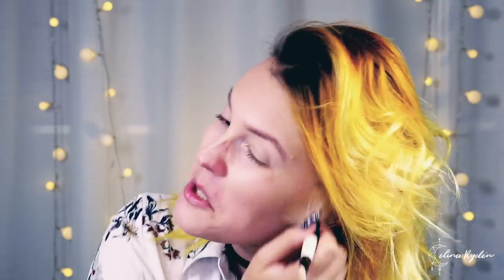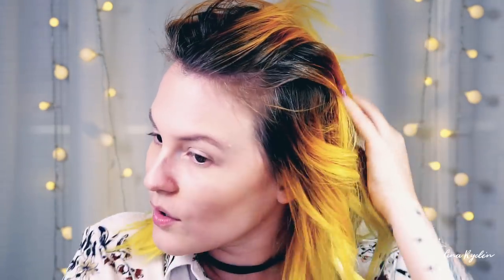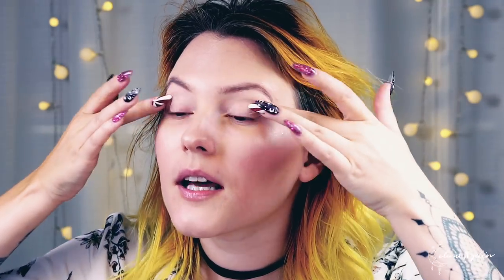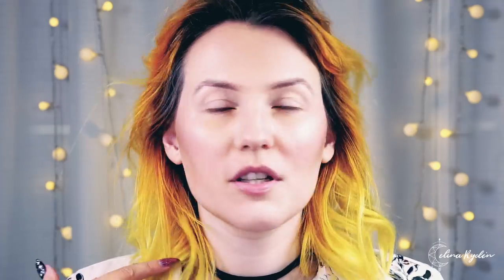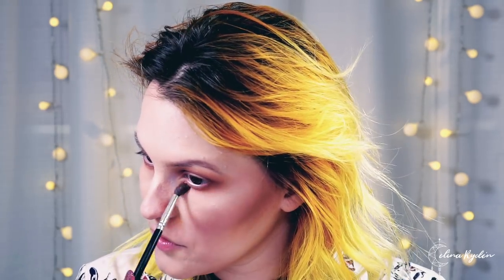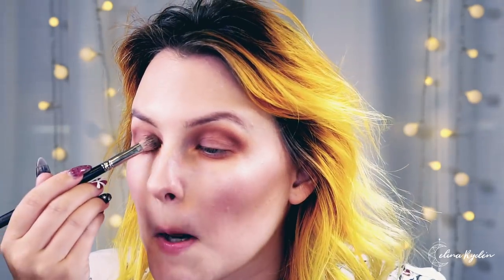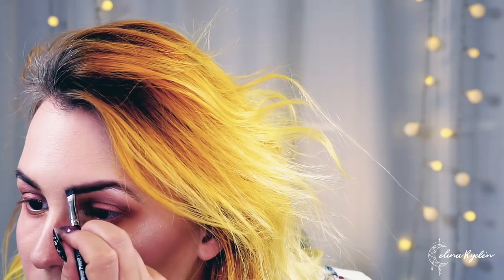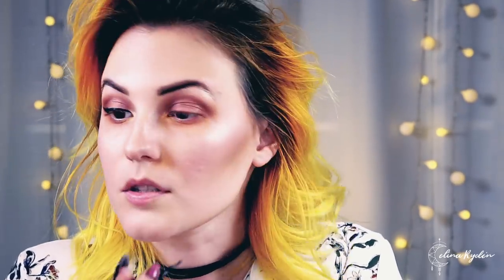TUTORIAL | NATURAL SUMMER MAKEUP LOOK | ANASTASIA SOFT GLAM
The number one question I get every single da: "How long did that set take you to do?". This is actually the second time I'm posting about this topic. I made a video about this a couple of years back but this is a topic that obviously needs to be talked about a little bit more.

I asked you on the community page "why do you ask this question", just to get a better idea on how to approach this topic. I know that a lot of you are stressing and that you compare yourself to me because you have this idea that "if I'm just as fast or faster, then I'm ok". DON'T!! I explain to you in this video WHY you can't compare yourself to me and why I usually never answer that question.

Take you time! Don't stress please, it's going to kill your passion about nail, trust me! Speed comes with practice and you have to ALLOW yourself to evolve and get better.

Much love and if you want some reasonable tips and tricks on how to get better, make sure to check out the second video in this series when it comes out!

EUROPE:

STOCKHOLM: Hud- och kosmetikmässan 6-7 Sept. Light Elegance Booth
HELSINKI: Trade Show Oct 19-20, Light Elegance Booth
MUNICH: Trade Show Oct 27-28, Light Elegance Booth
ICG (LE) ON TOUR: Gothenburg and Oslo, October (no specific date yet)
BELGIUM: November (not official yet)

TO GET ALL THE LATEST INFORMATION SIGN UP TO MY NEWSLETTER AT CELINARYDEN.COM!

These are ALL the classes and travels I have planned for 2018 so far. If I schedule something else I will put it up on my own website.

▼ ▽ Light Elegance Ambassador and International Educator, please for more information about the products and where to buy them (your closest distributor). If you have any questions on prizes, log in, how to buy the products from your country etc, please send an email to

▼ ▽ If you have questions about the sandwhich technique or how the Light Elegance products work, please check out my videos "How to get started with Light Elegance" and "How to work with Light Elegance".

▼ ▽ I shoot my nail pictures with my Nikon D7500 and edit with Photoshop or Lightroom on my computer. The videos are shot with my Sony 6500 and vlogs with my Sony 5100 or Canon Legria Mini X and edited in Final Cut Pro.